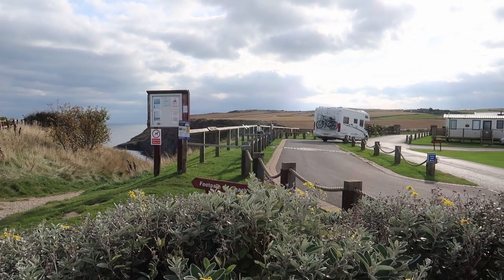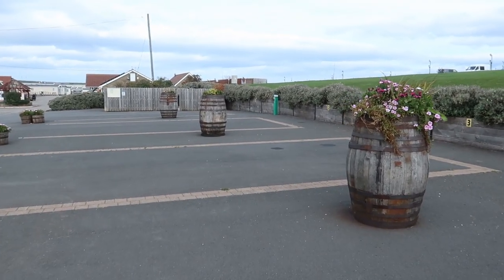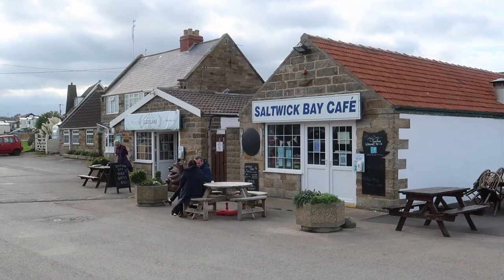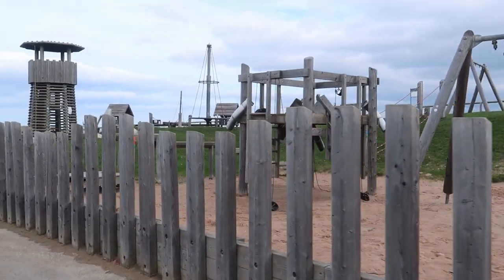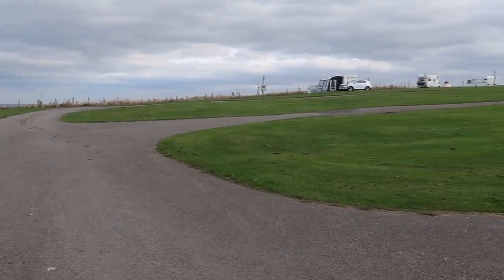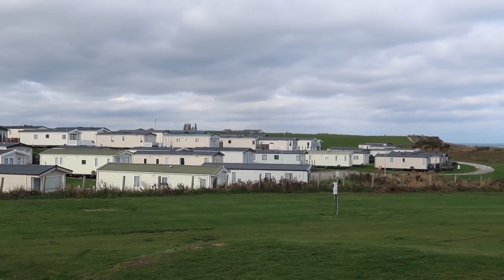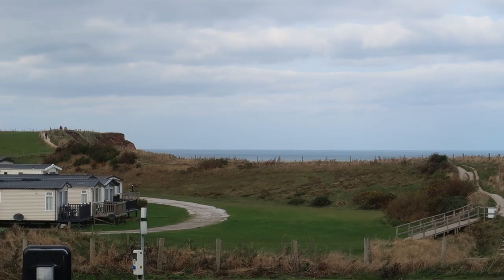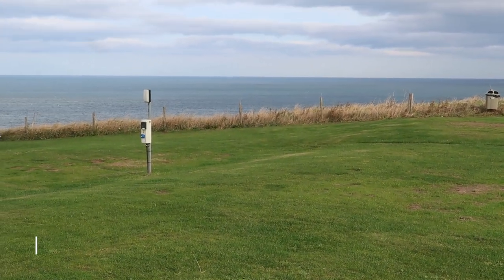FANTASTIC SEA VIEWS at WHITBY HOLIDAY PARK | Saltwick Bay Yorkshire | Vlog 423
As part of our Yorkshire tour in October 2021, we stayed at the Whitby Holiday Park and were allocated a camping pitch right on the edge of the cliffs at Saltwick Bay, Whitby in Yorkshire. This is one of the best pitches we had all season, with amazing clifftop views. The Holiday Park has lots of facilities for campers and is certainly a good choice for all the family.